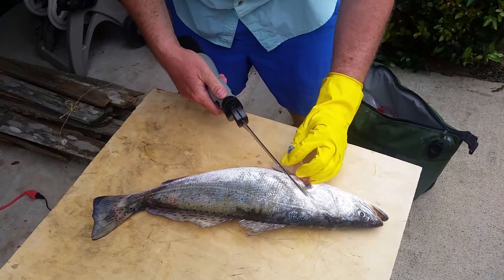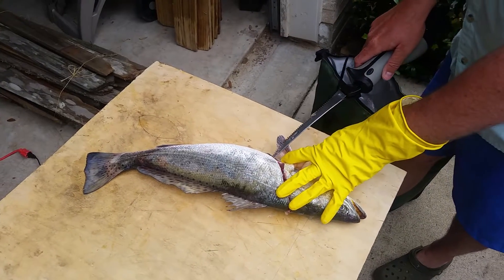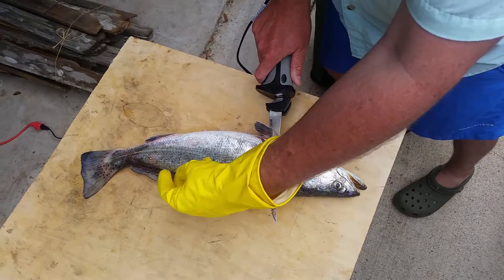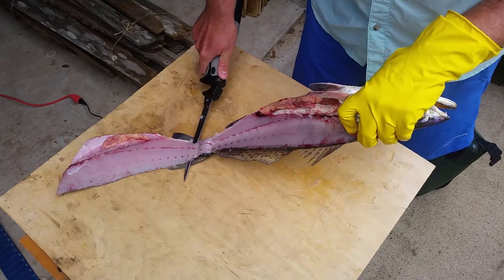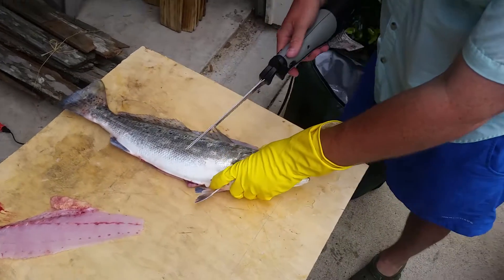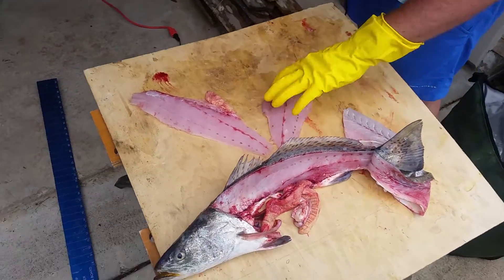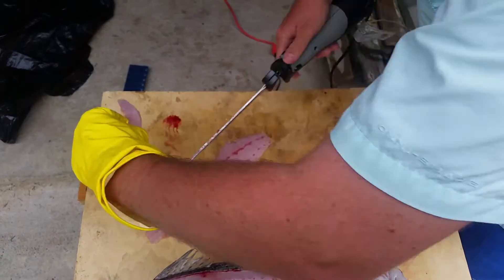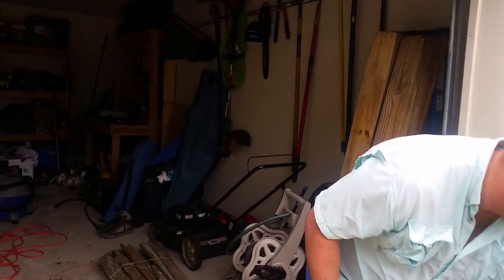How to filet a fish